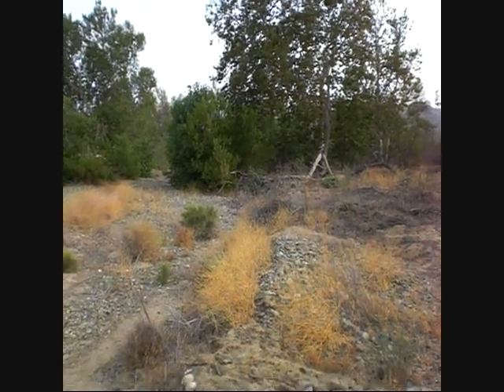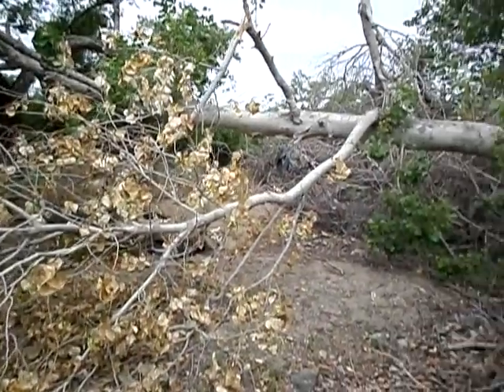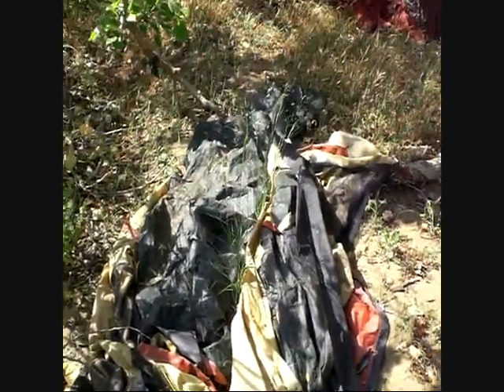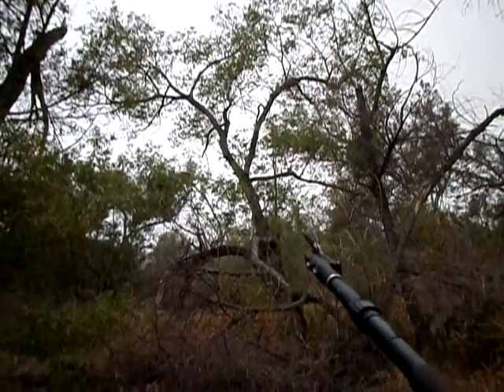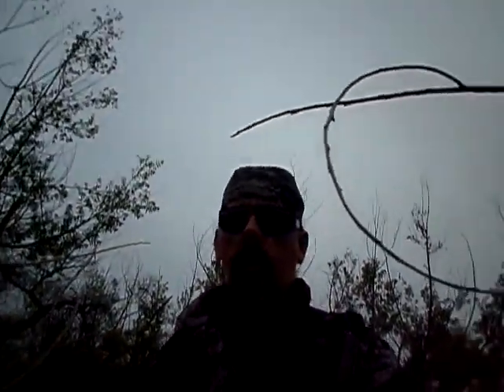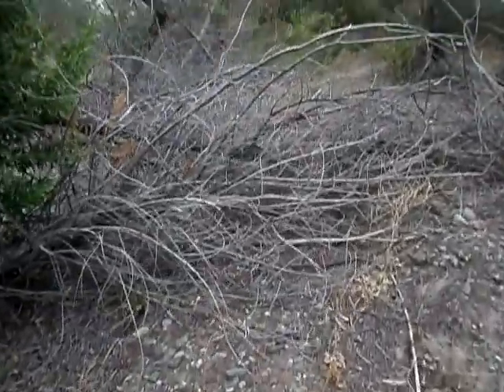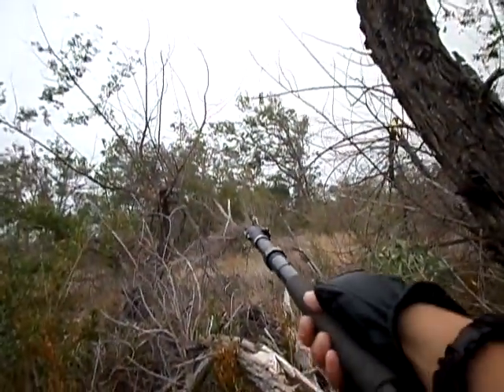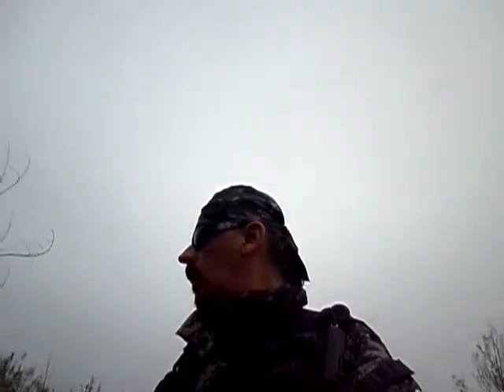BigFoot Topics Part I.. Video Shot In The California Forest.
In this video (part 1 of 2) Jim LeBus finds an abandoned tent in the forest. Several months later Jim discoveres 18 inch footprints 100 yards away from the abandoned tent. Did the people leave in a hurry? Also Jim discovers large branches placed on trails and a strange structure. Jim comments on tv shows: Himalayan Yeti, Russian Yeti, Survivorman Bigfoot on more.